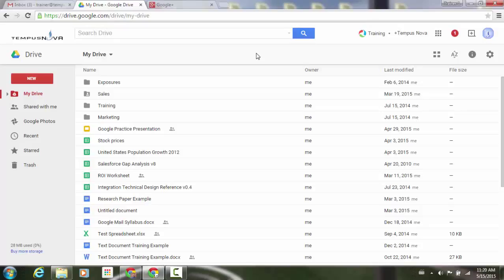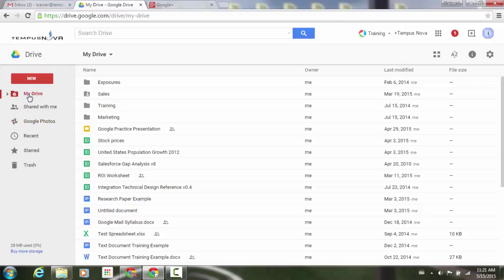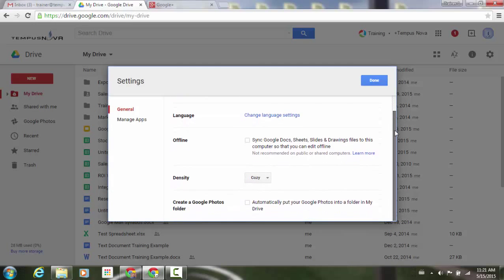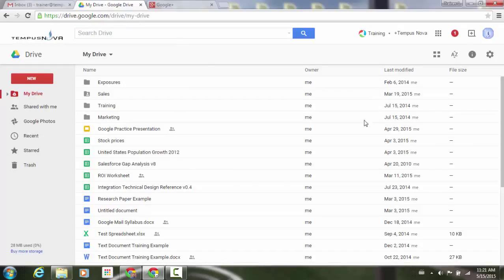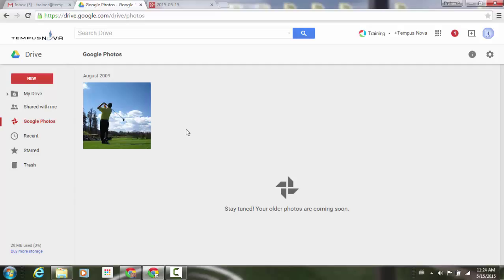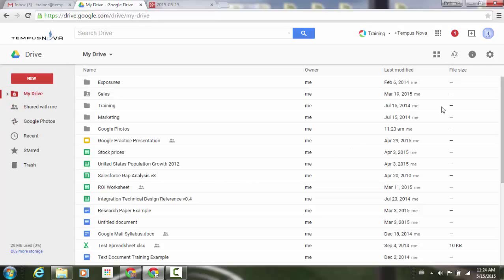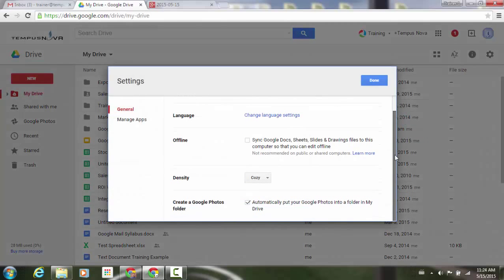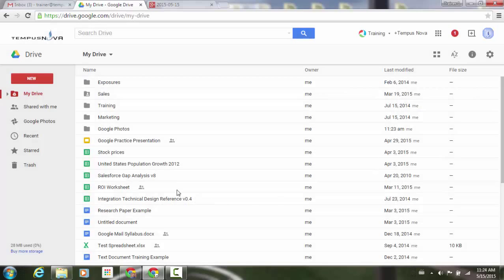Google+ Photos in Google Drive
Google is now making it easier to store and organize your photos and videos in Google Drive.

People using Google+ Photos will see their photos and videos automatically in Google Drive. They will appear in a new menu item called Google Photos, and can be shared, moved, and renamed like any other Drive file.